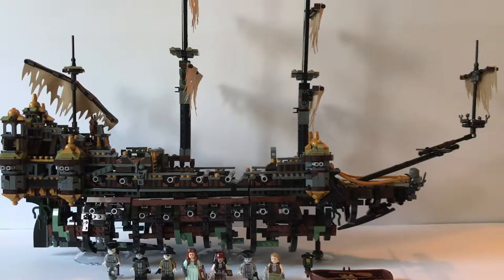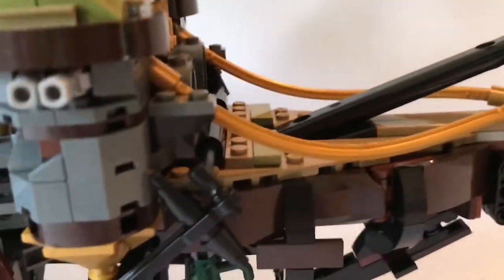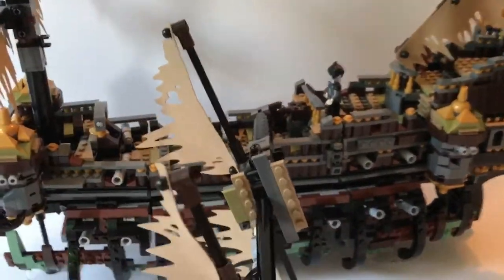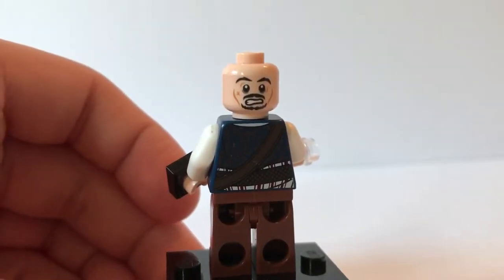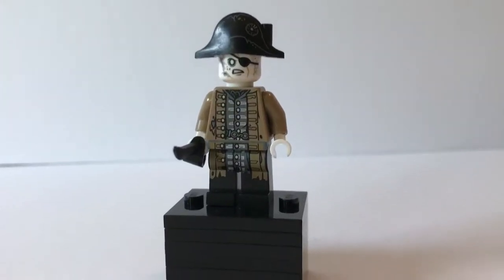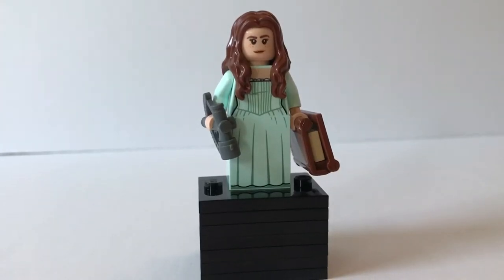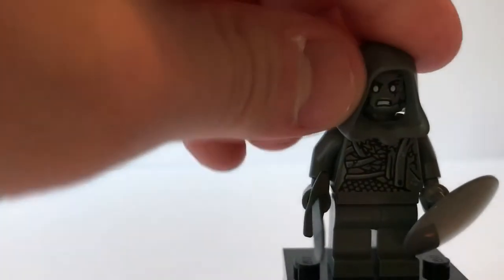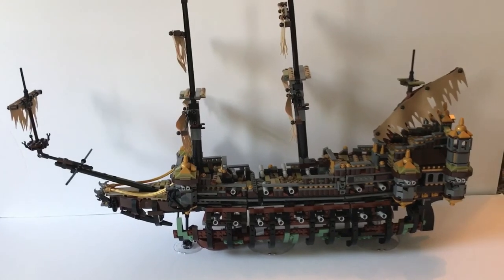Lego Pirates Of The Caribbean Silent Mary 71042 set review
Hi everyone! This is my first Lego review! It really means a lot and I hope I can grow my channel bigger!